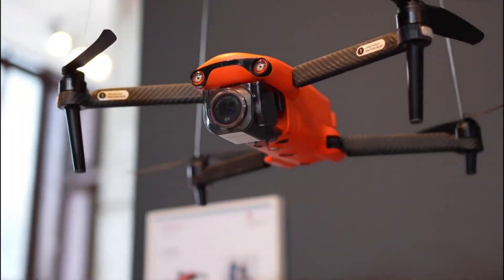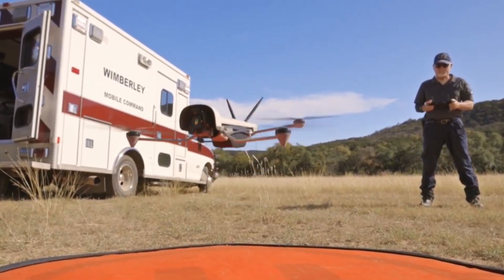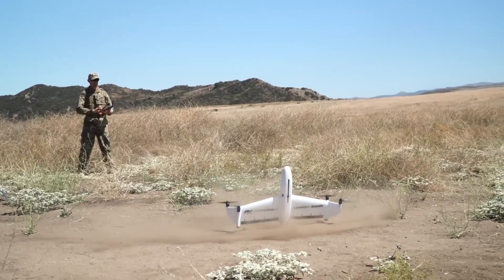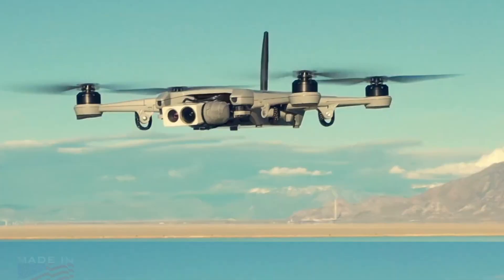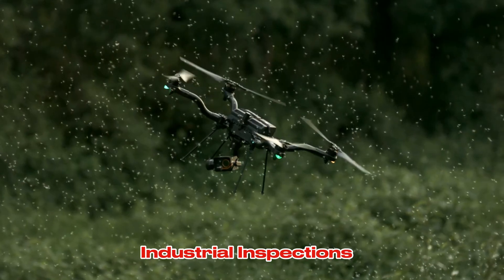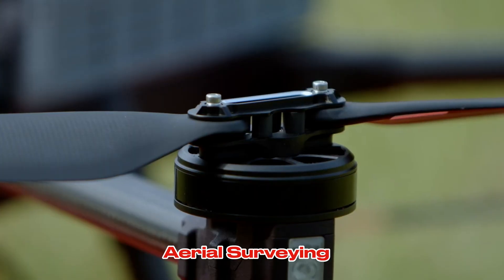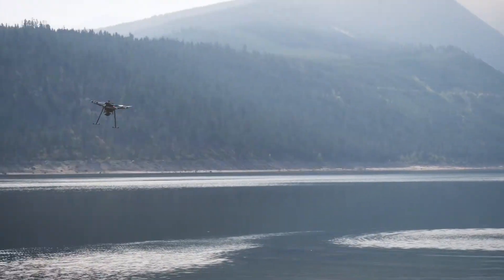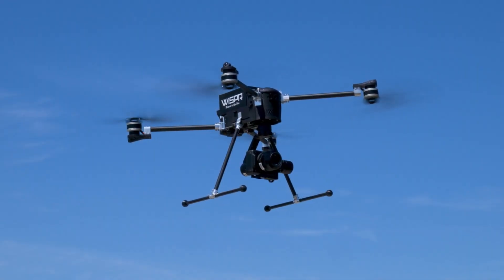Top American-Made Drones: Security, Privacy, and Local Support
Discover the top American-made drones on the market! With features like autonomous flight, advanced capabilities, data security, and local support, these drones provide unique advantages. Learn more about models like the Skydio 2+, AeroVironment Quantix Recon, Teal 2, Freefly Astro, and more.
Join us as we explore each model’s details to help you find the best drone for you.

best american made drones 2024
americas top drones